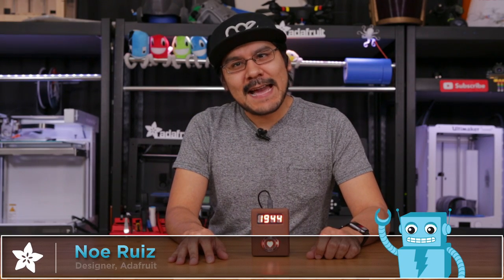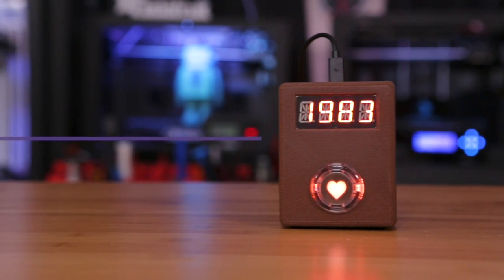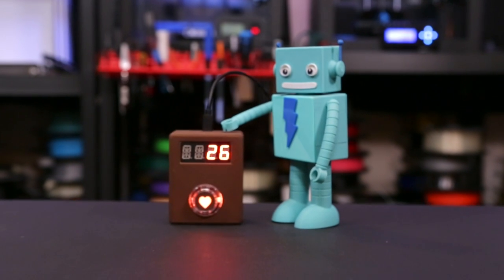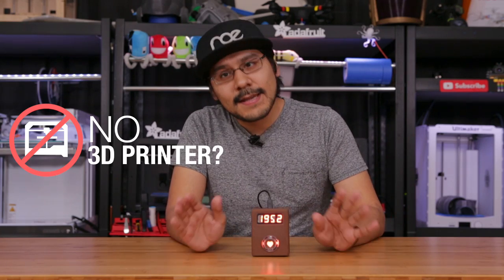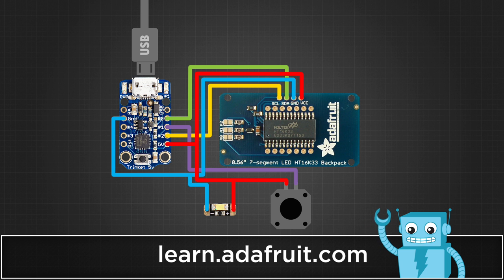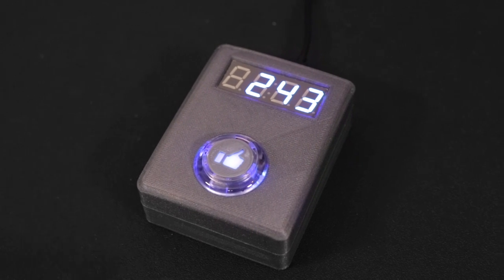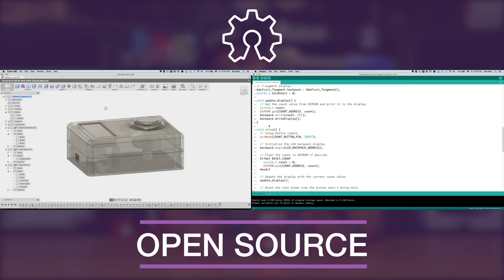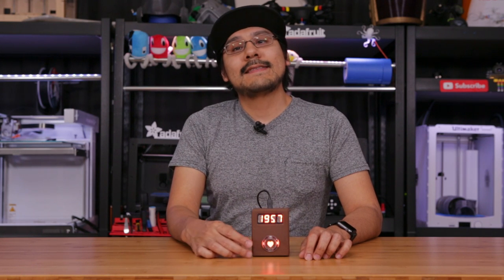3D Printed Like Button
Inspired by Facebook "Reactions". You press the button, and the number count gets displayed on the LED screen. Looks like a novelty product, but this can be used for all sorts of useful stuff like keeping track of attendees at an event, keep track of a score for a game or anything else that needs a tally counter.